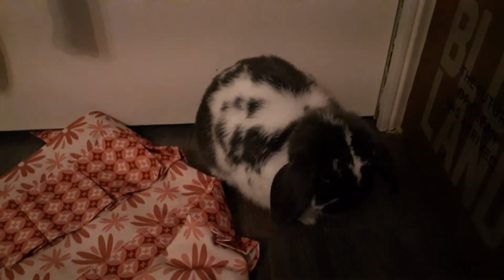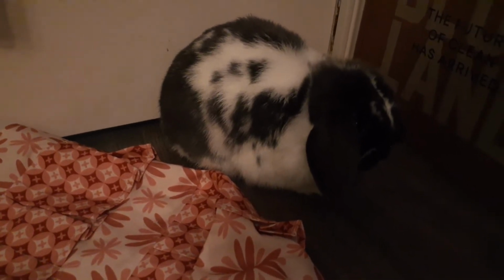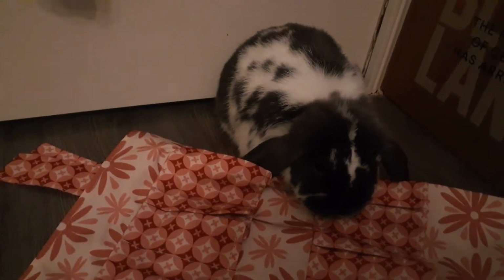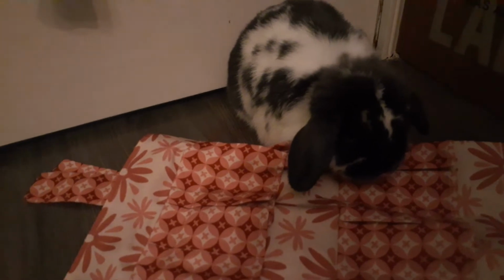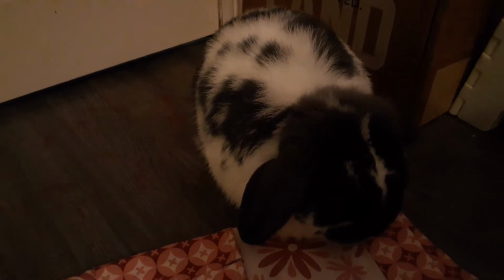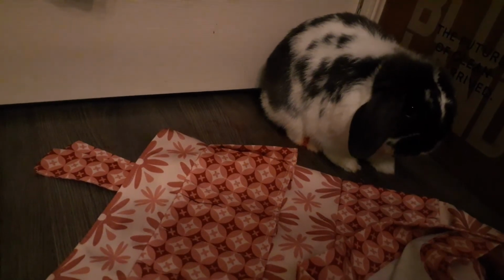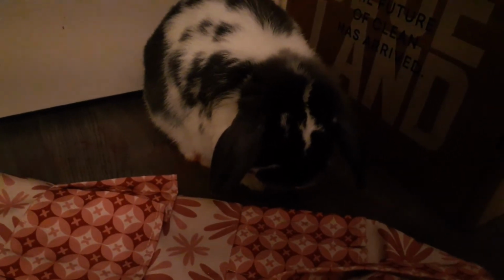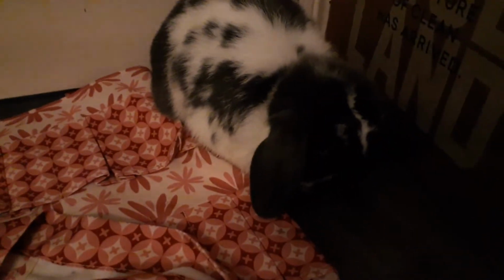Before You Purchase Your Rabbits - Essential Tips for Raising Rabbits on Your Homestead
Thinking about raising rabbits on your hobby farm or homestead? Before you make the decision to purchase rabbits, there are several important factors to consider to ensure that you’re fully prepared. In this video, we’ll cover everything you need to know before bringing rabbits onto your property, whether you plan to raise them for meat, fiber, breeding, or as pets.

We’ll go over:
✔️ Researching rabbit breeds to find the best fit for your needs
✔️ Understanding the costs of raising rabbits and ongoing care requirements
✔️ The importance of rabbit housing, including proper ventilation and shelter
✔️ How to prepare your rabbitry for safe and comfortable living
✔️ What supplies you’ll need for feeding, watering, and health care

Whether you’re new to homesteading, raising animals, or just starting out with small-scale farming, this video will help you make informed decisions before purchasing your rabbits.